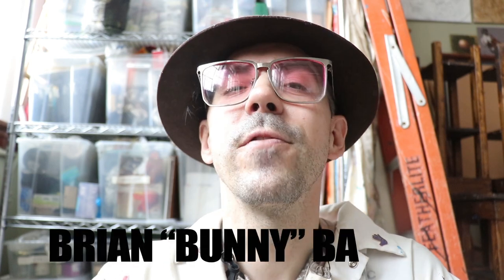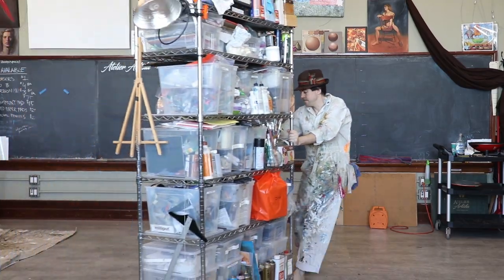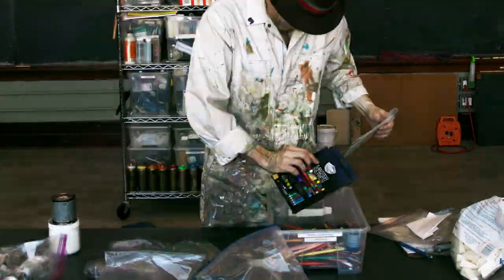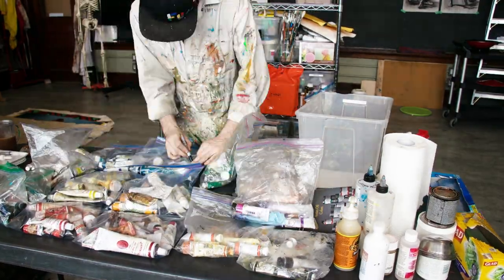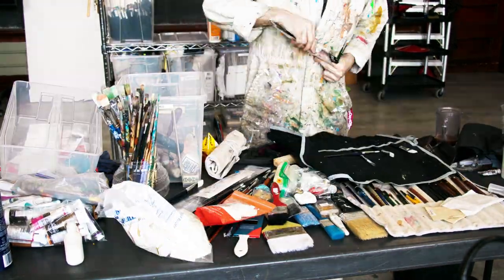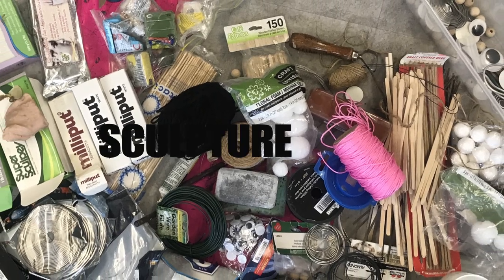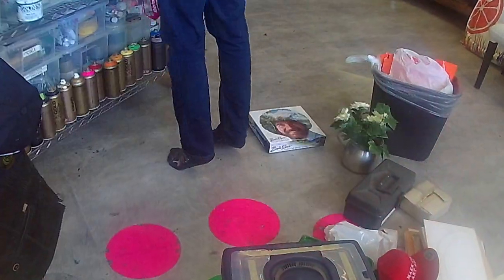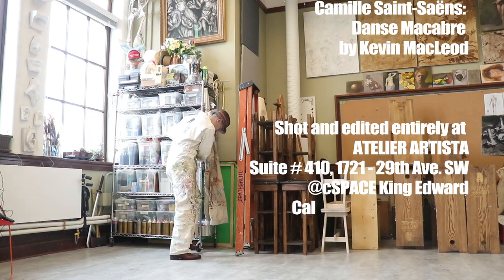EPISODE 71 - MY ADDICTION! ART SUPPLY INVENTORY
I have an addiction! The first step is admitting there is a problem. The next is to begin dealing with it. I'm doing some much needed spring cleaning a tackling my Art supply inventory. Take a look and see what secrets are within in my bins Atelier Artista